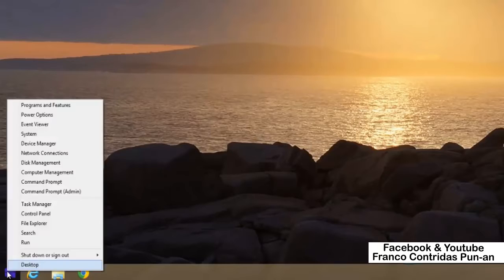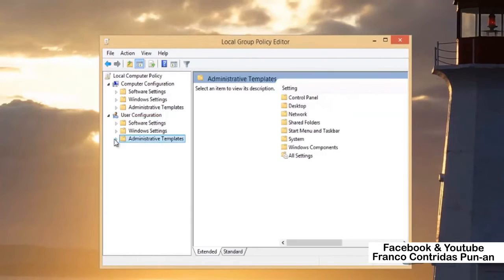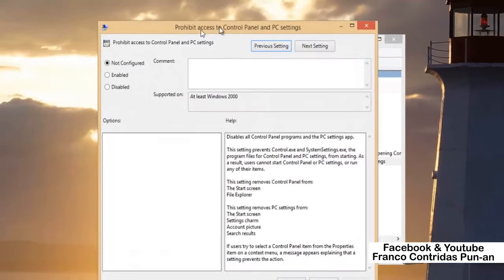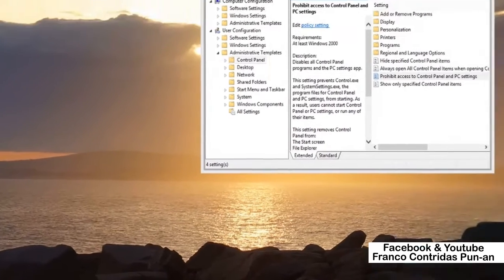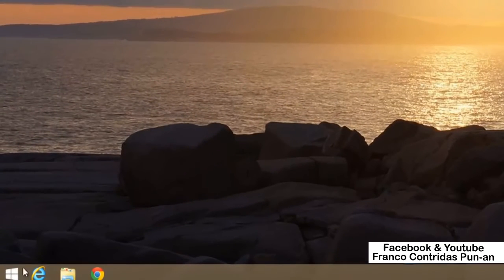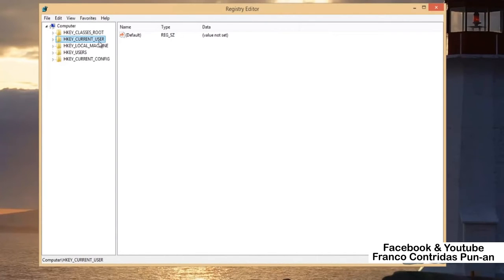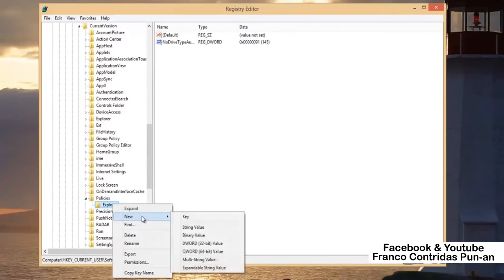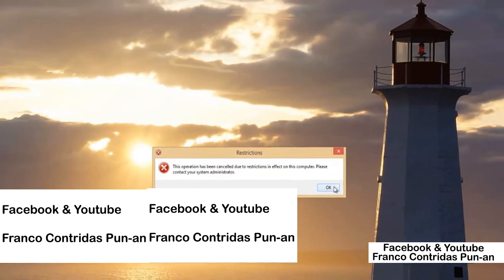Disable Control Panel ( On Public Computer )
Restrictions show of user in public computer

this operation has been cancelled due to restriction in effect on this computer. please contact your system administrator.